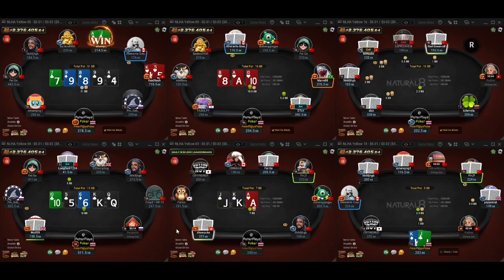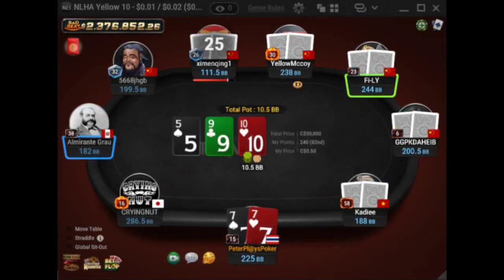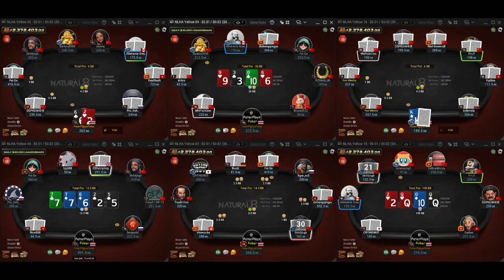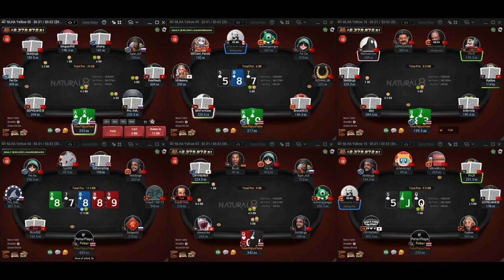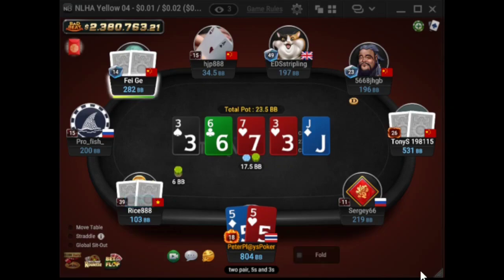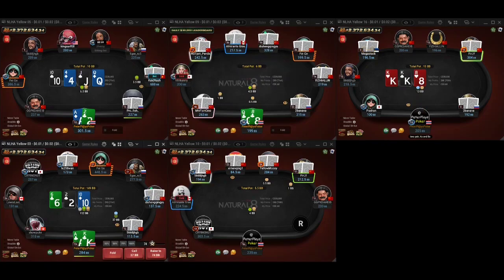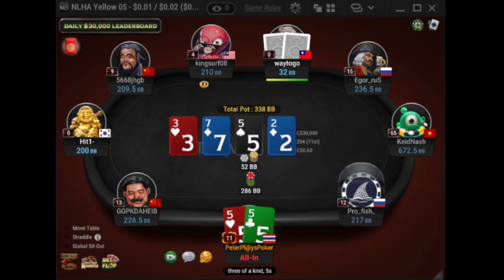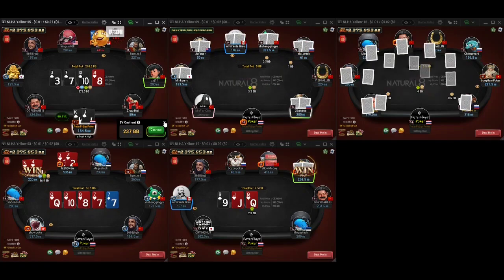$2 + ANTES, 9-MAX POKER CHALLENGE. Ep. 1. Can we Make $200 Playing $2 + Antes on Natural8 (GG)?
Welcome to my poker bankroll challenge.

** Training Software  I Use **

Music Credits

Get To You - Liborio Conti
Calmness - Liborio Conti

Thanks.